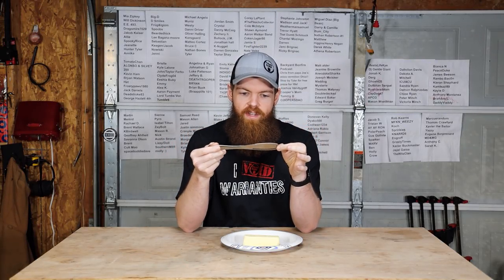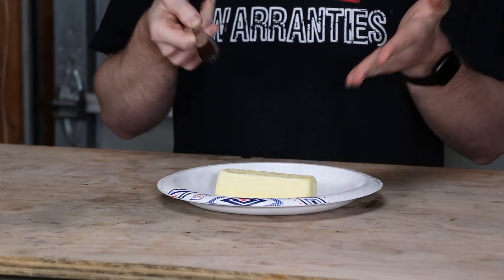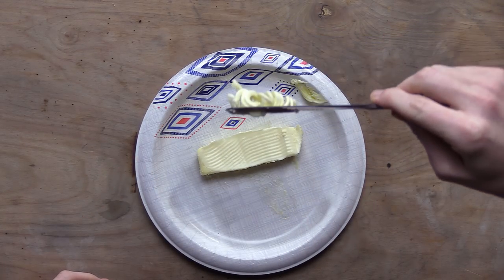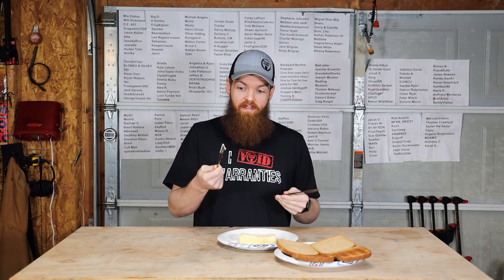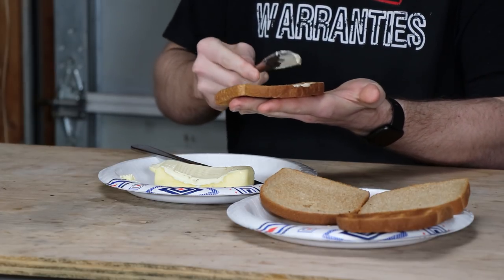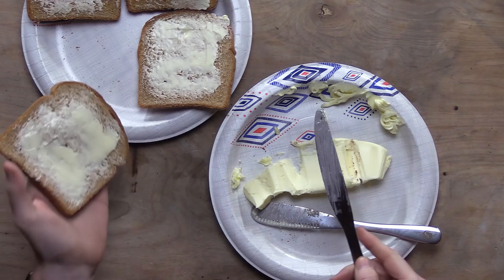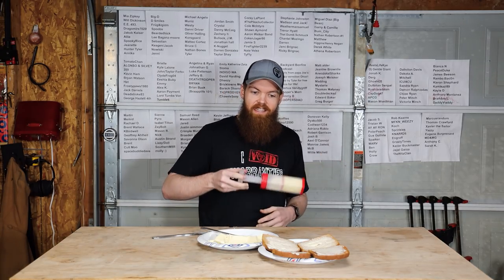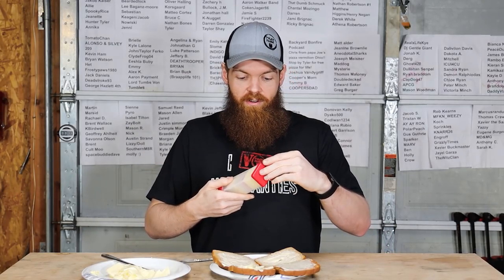I Was Wrong About This Butter Knife.